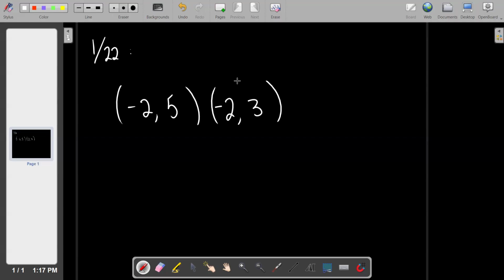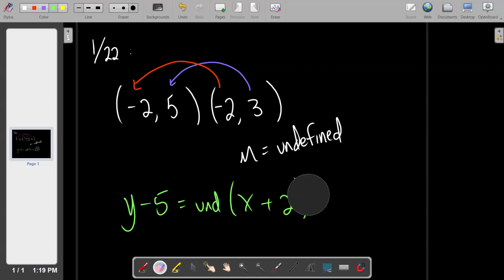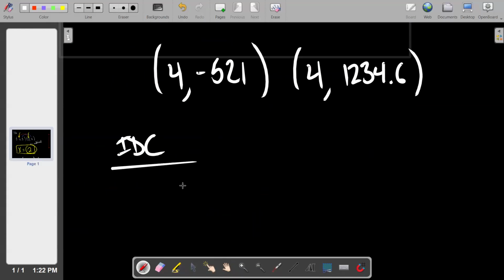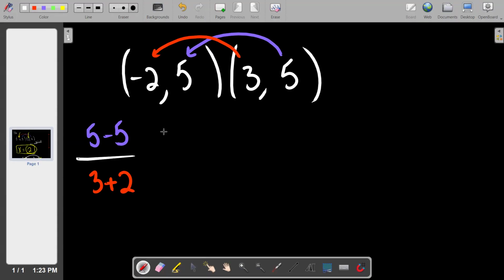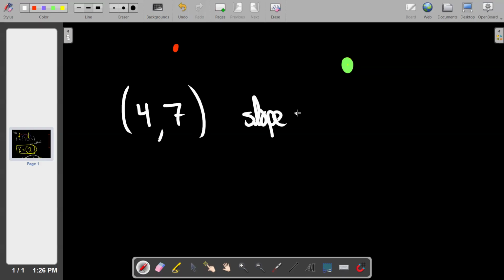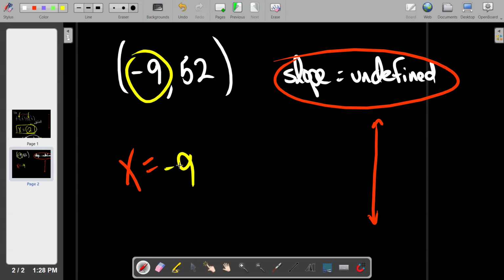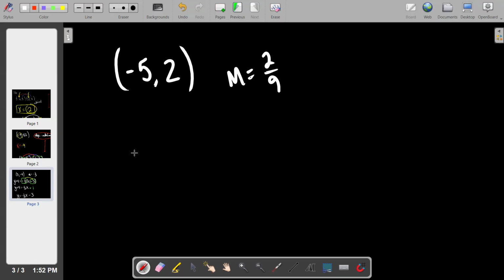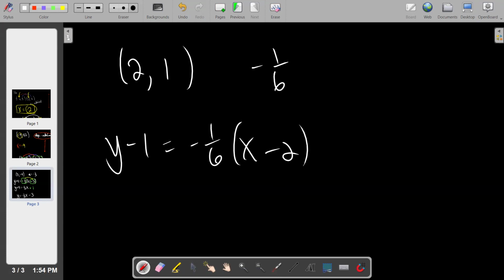Horizontal and Vertical Line Equations